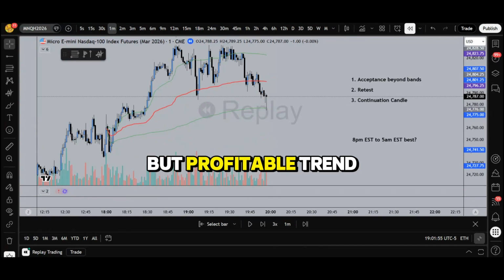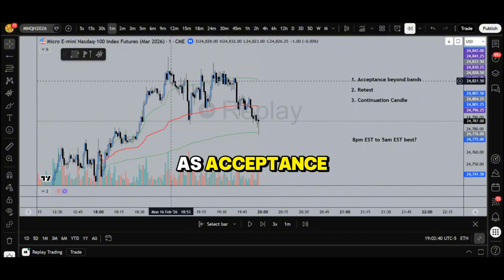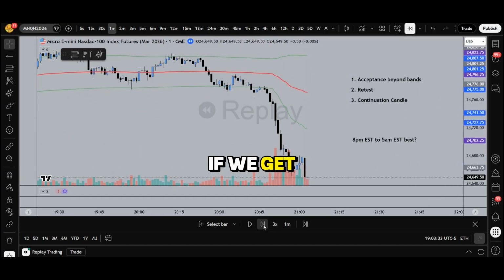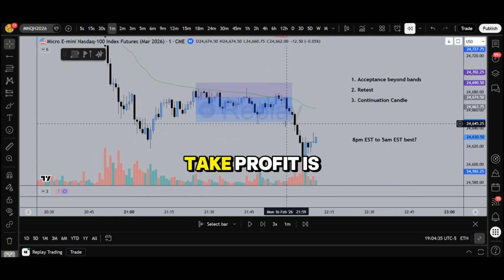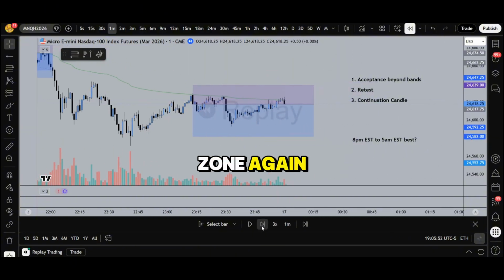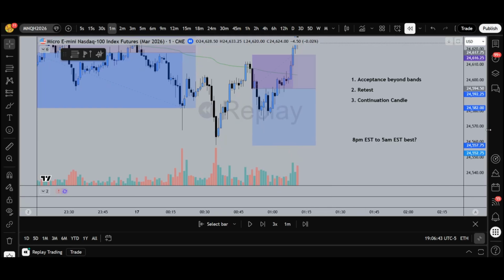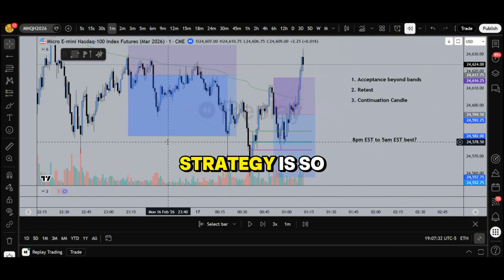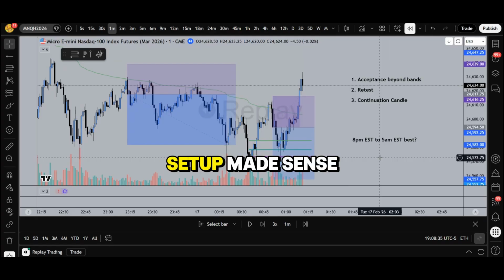This Futures Trading Strategy Is So Simple and Profitable. So I Turned it Into a Bot!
This simple futures trading strategy just needs 3 easy steps. Its so simple, I was able to turn it into a profitable trading bot.